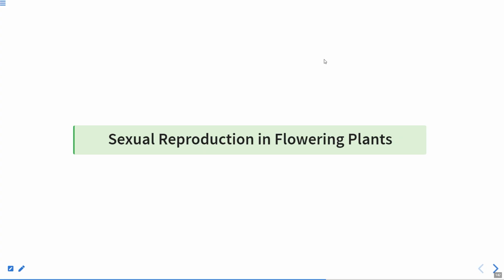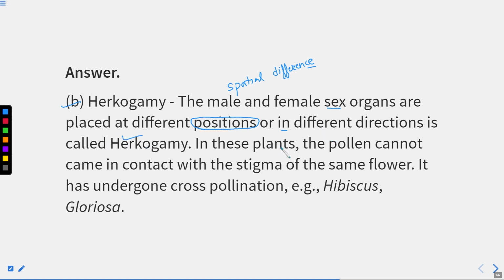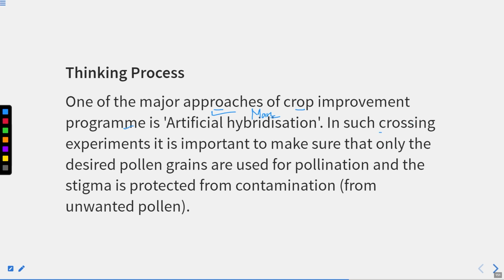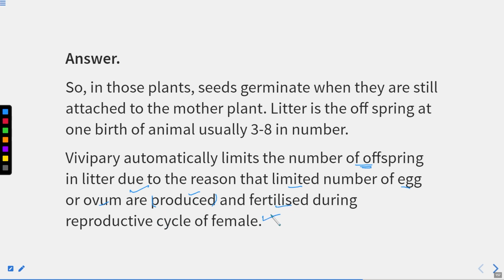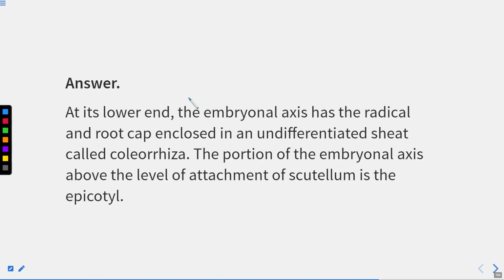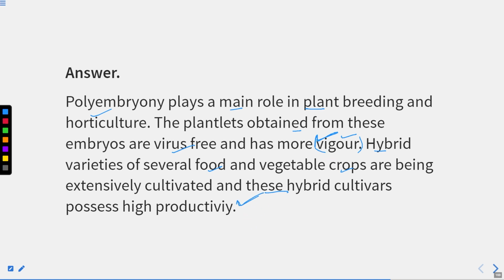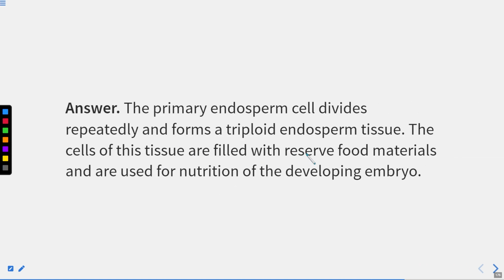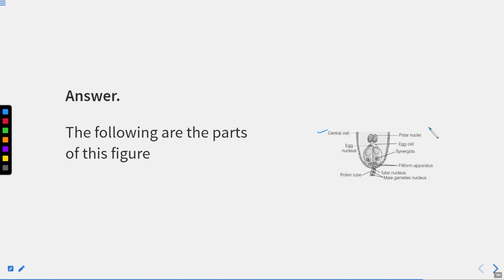Sexual Reproduction in Flowering Plants: NCERT Exemplar Question (Short Answer Type Questions)Part 3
Subject: Biology
Programme Name: Sexual Reproduction in Flowering Plants
Course Name: Medical

In this video we have covered the NCERT Exenplar questions for the chapter Sexual reproduction in flowering plants

📡 Key Features:
Syllabus-based Content